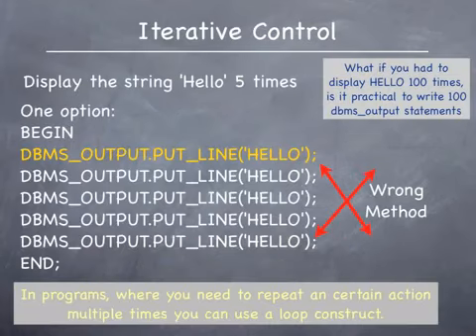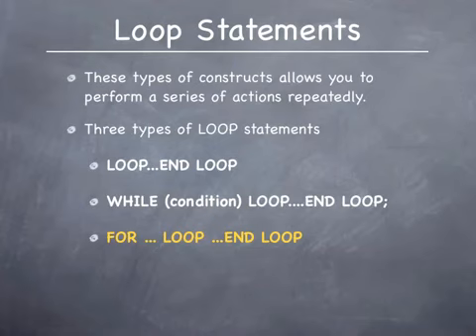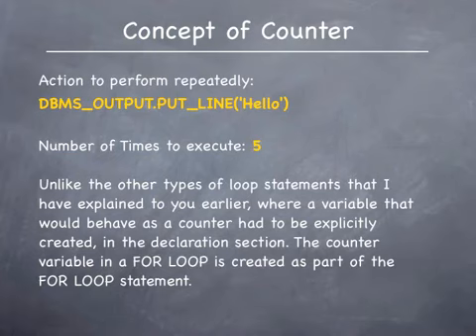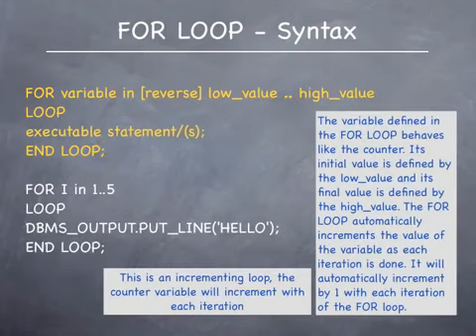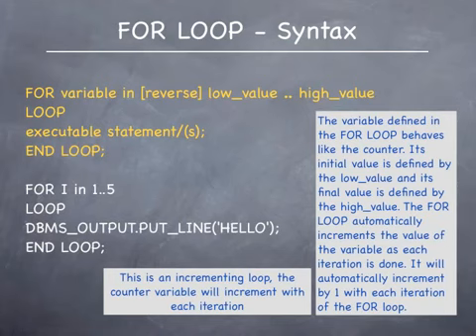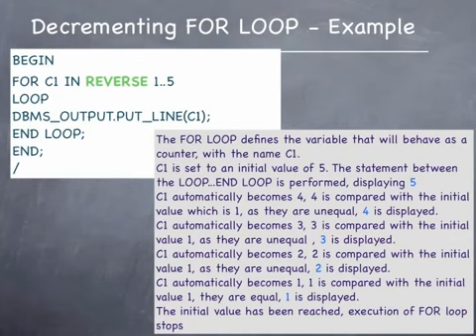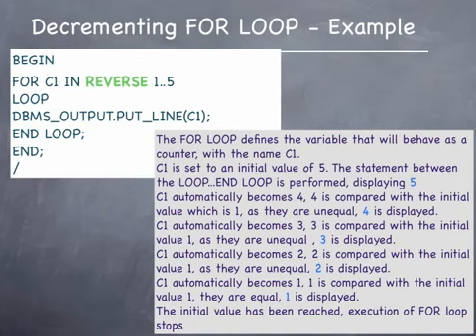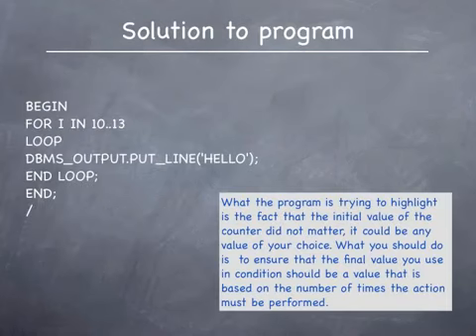PL19 PL SQL Tutorial For LOOP construct Theory